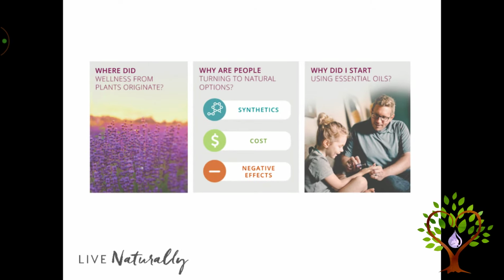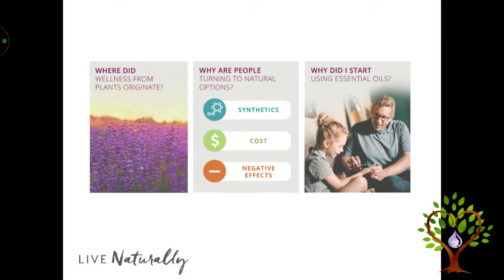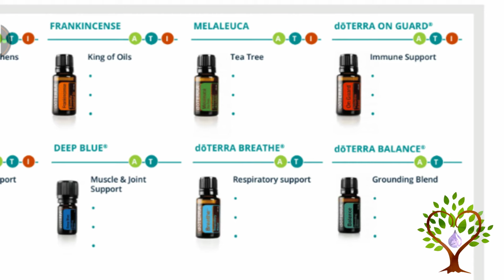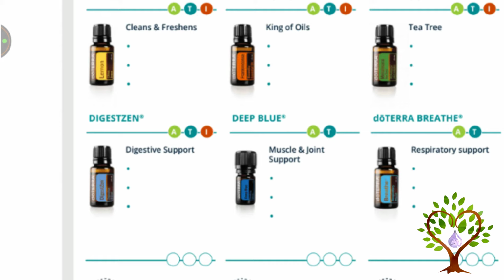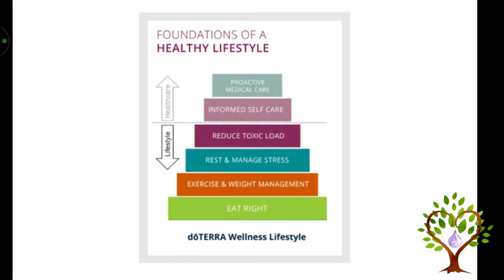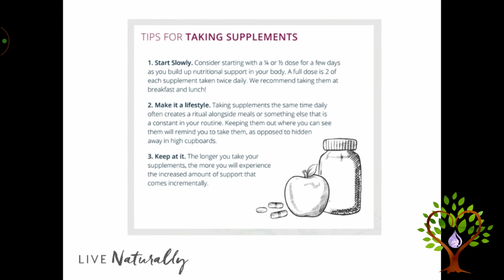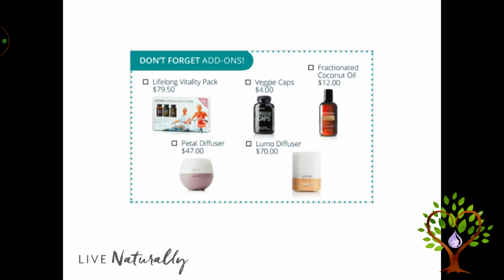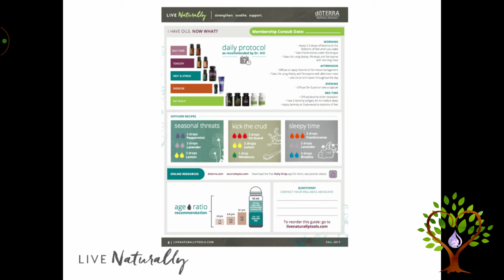ESSENTIALLY YŌU: Top Ten Essential Oils for Beginners Class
We will be using the LIVE Naturally Class Handout today